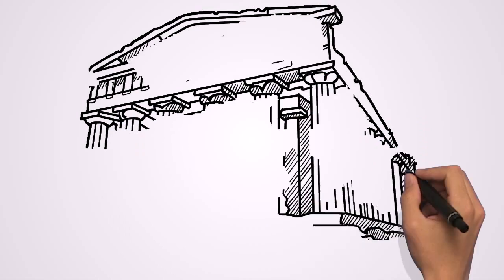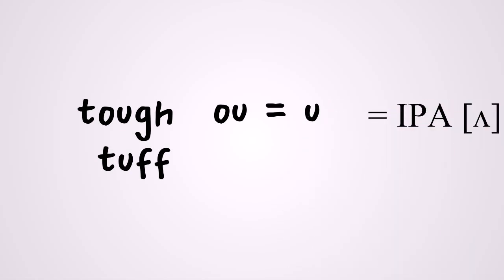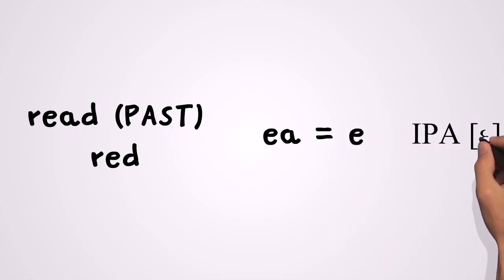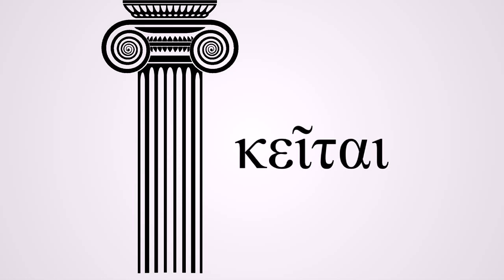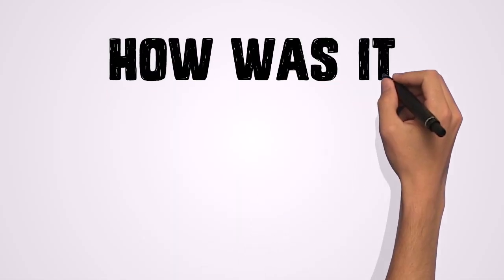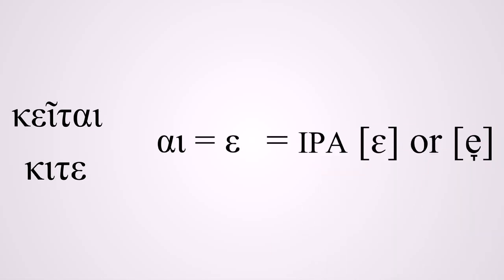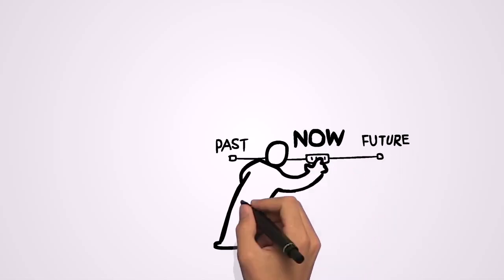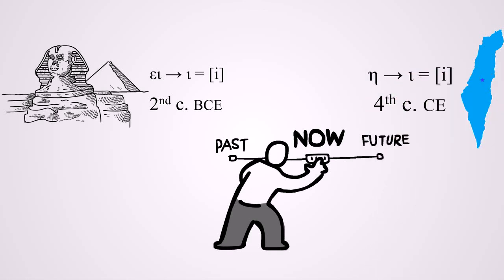How do we know how Koine Greek was pronounced?: Pronunciation of Koine/Biblical Greek in 2 minutes!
In this video, I attempt to explain how scholars reconstruct the pronunciation of Koine / Biblical Greek based on the evidence from manuscripts, papyri, and inscriptions. This video is not meant to explain all the details of how Koine Greek was pronounced, but rather HOW WE KNOW how Koine Greek was pronounced and how researchers go about answering that question.

For in-depth resources (including one I've written based on primary research) on Koine Greek pronunciation explaining each of the spelling interchanges and what it says about how and when pronunciation changed in the history of Greek,